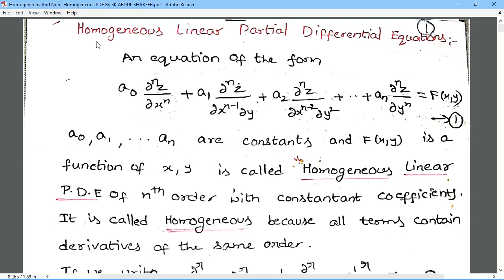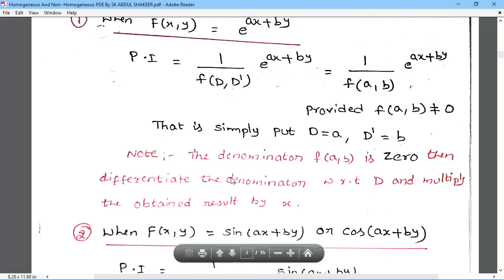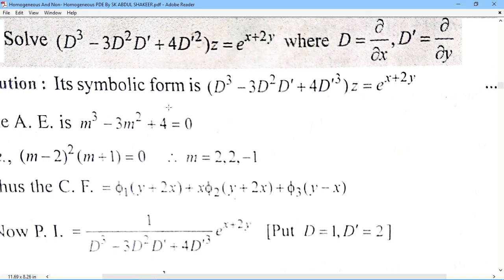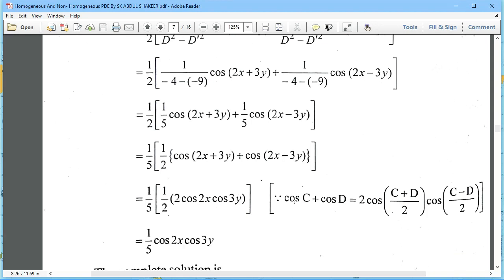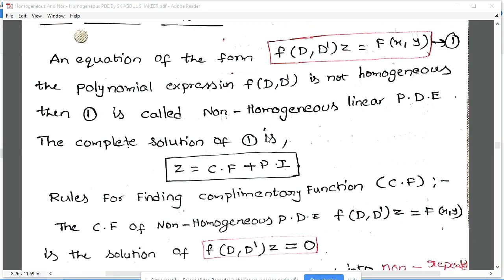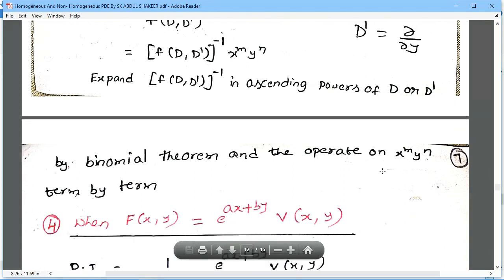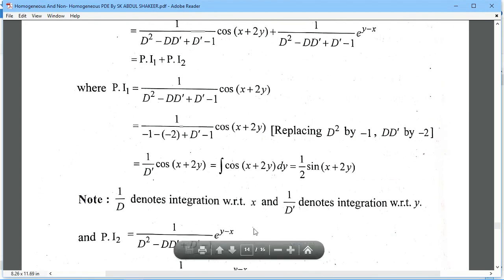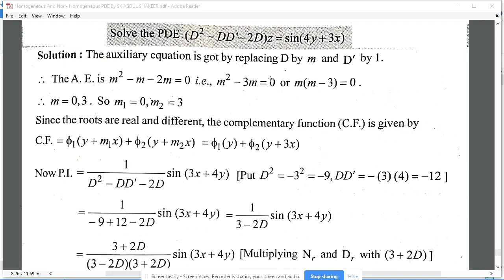Homogeneous & Non-Homogeneous Partial Differential Equations By SK ABDUL SHAKEER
Homogeneous & Non-Homogeneous Partial Differential Equations-problems  By SK ABDUL SHAKEER